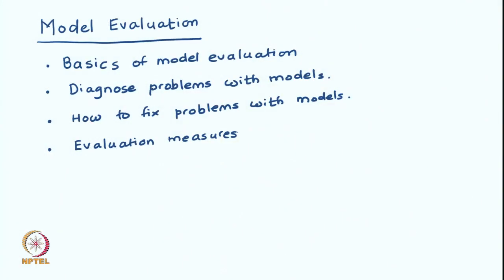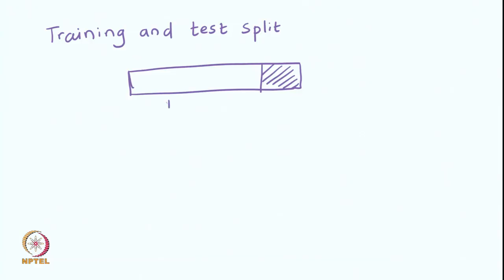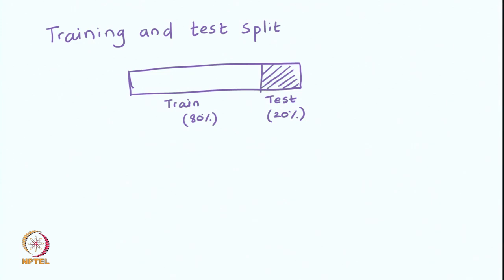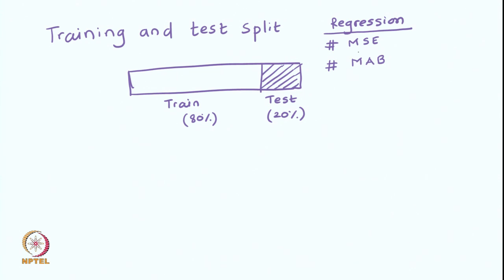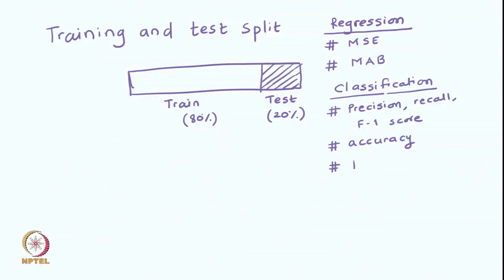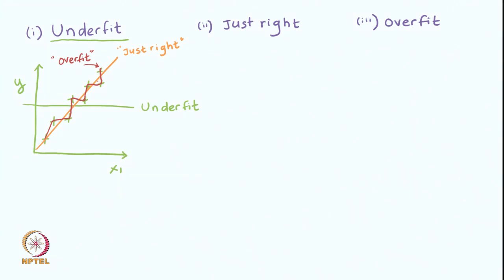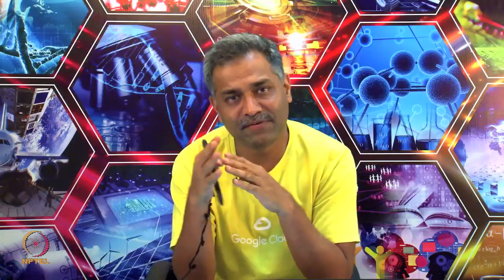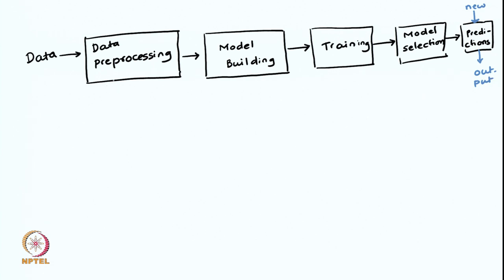Lecture 7: Model Selection and Evaluation